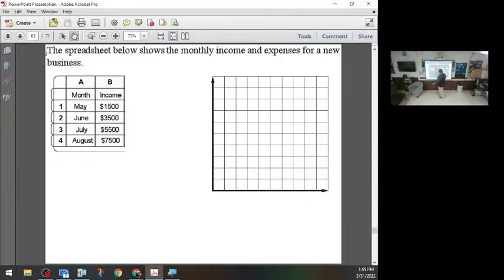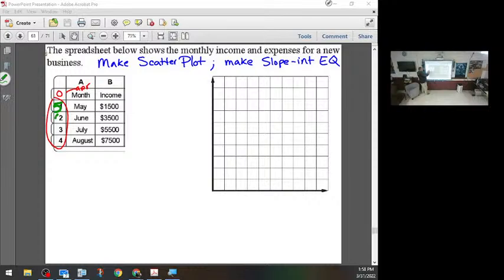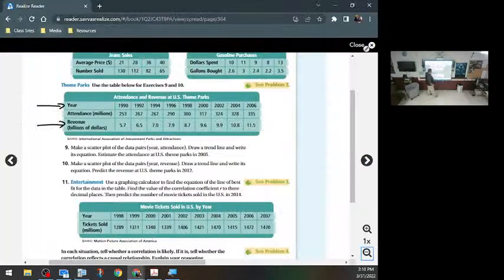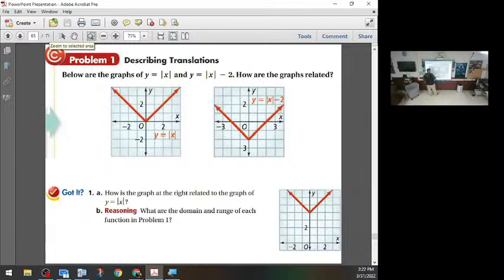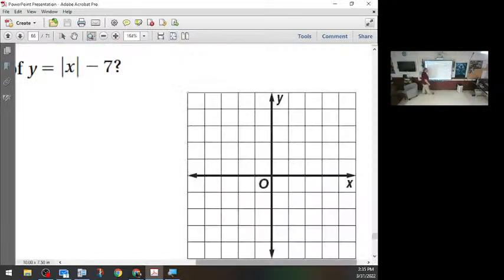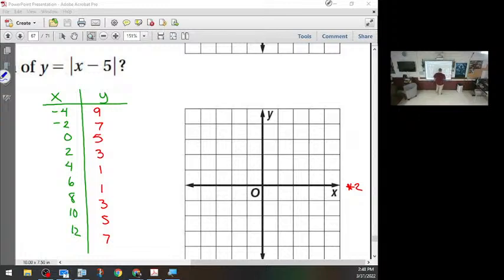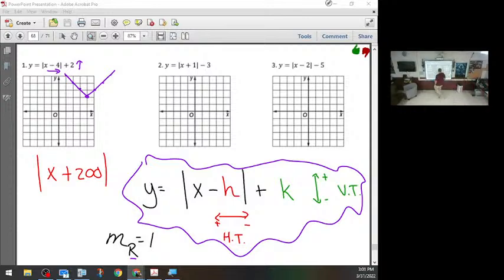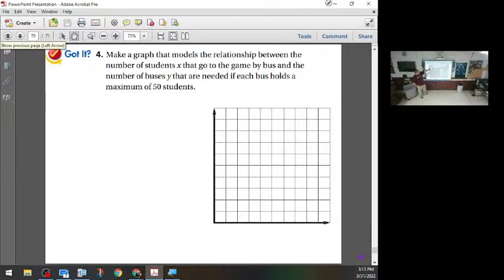220331 AlgHalf- 5.8 AbsVal and Family Graphs